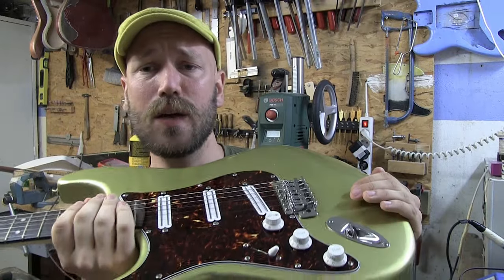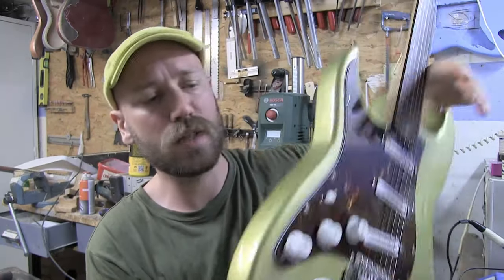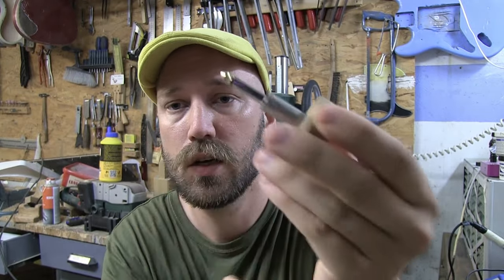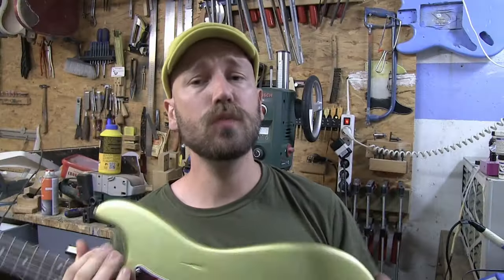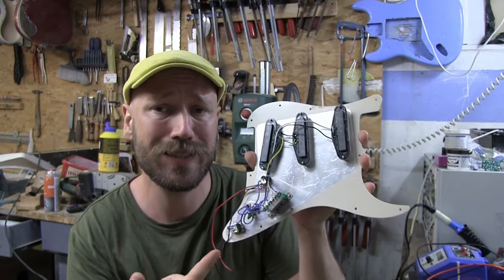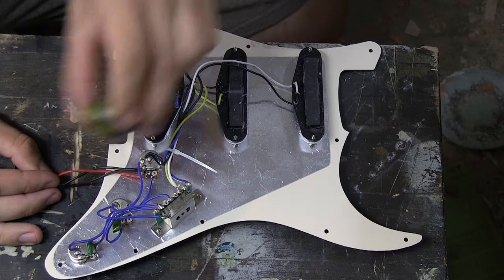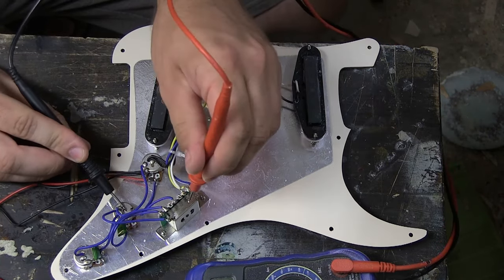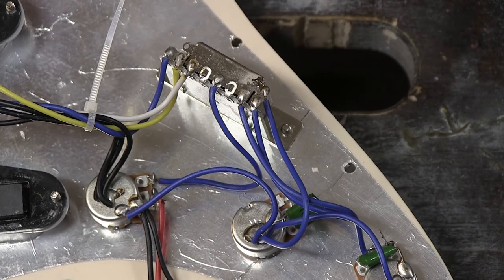is your guitar noisy when your not touching the strings?